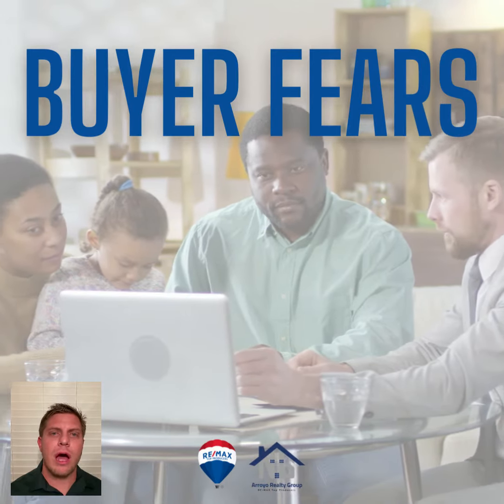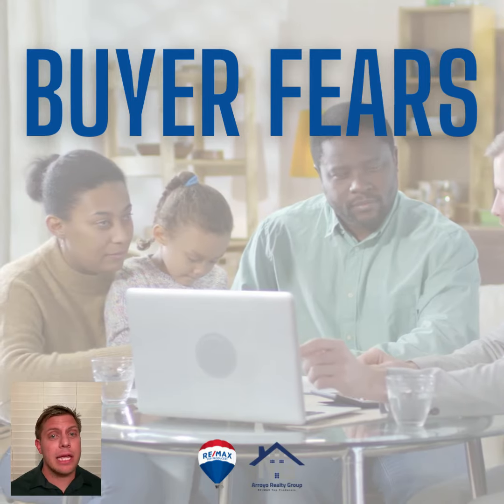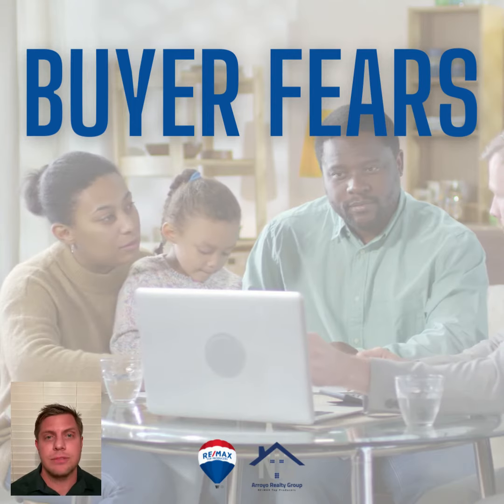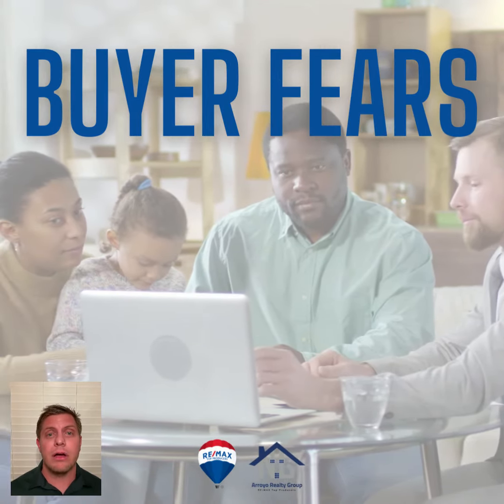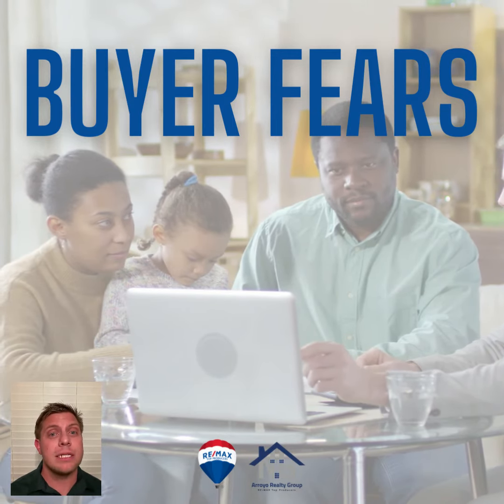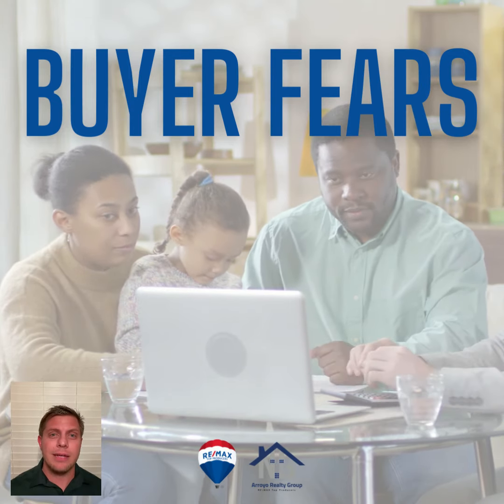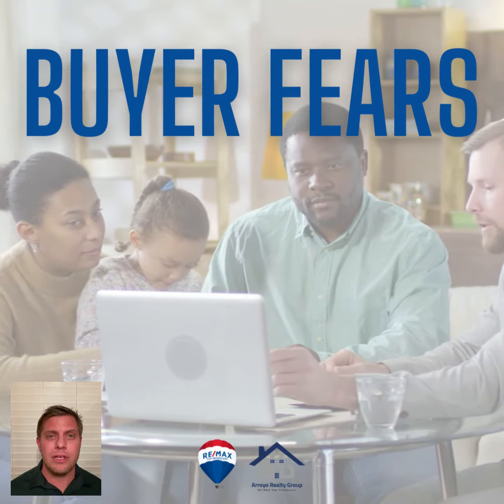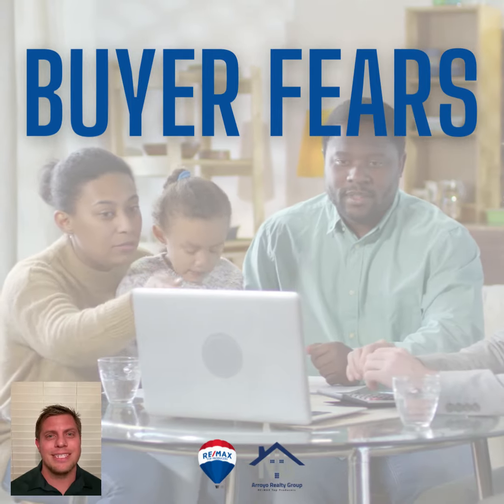Things to know before buying in southern california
I share 4 common aspects of the home buying process that most/all buyers have, not just in Monrovia, CA, but all places, and how I can help you navigate through them successfully. Real estate is hard, and I am uniquely prepared to help you get it right the first time.